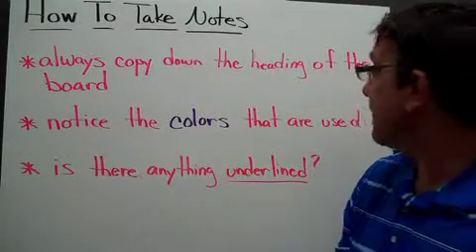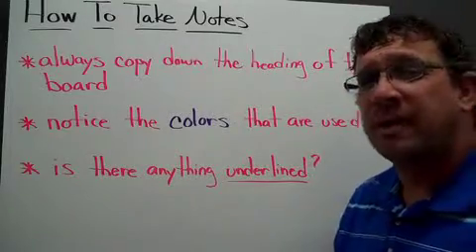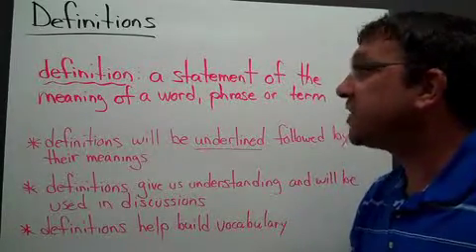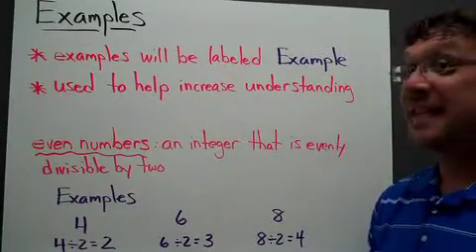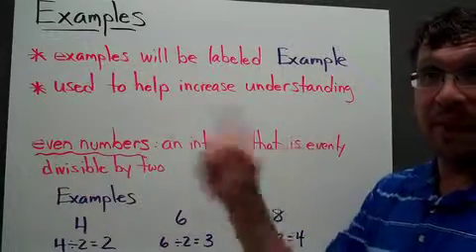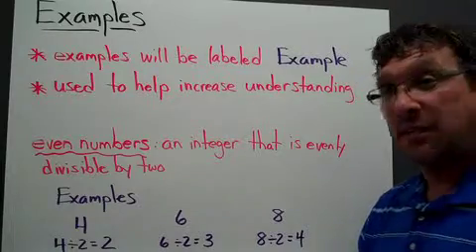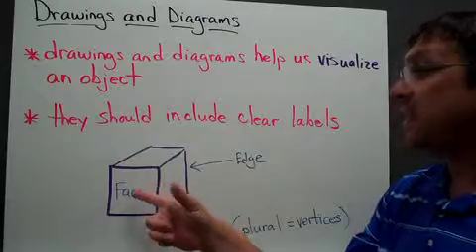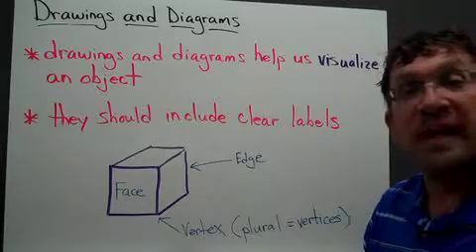Intro to note taking